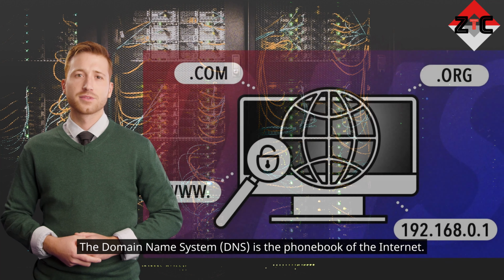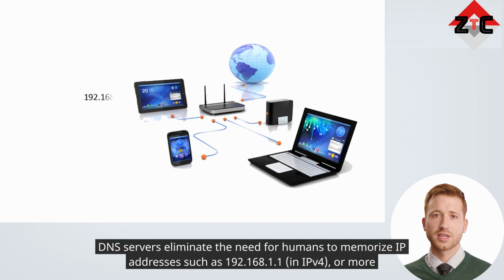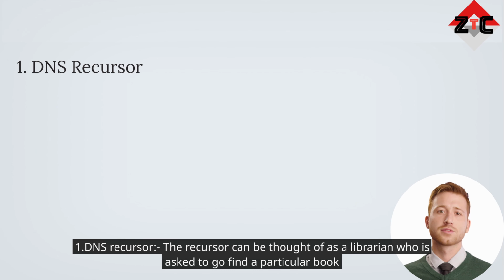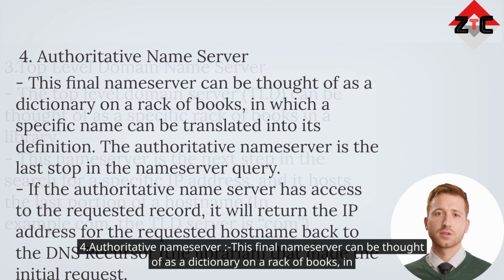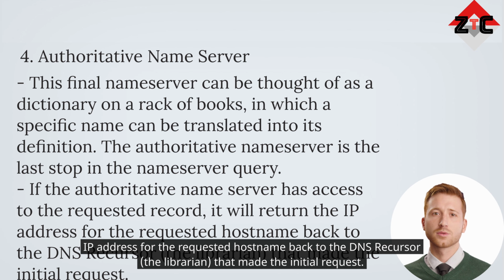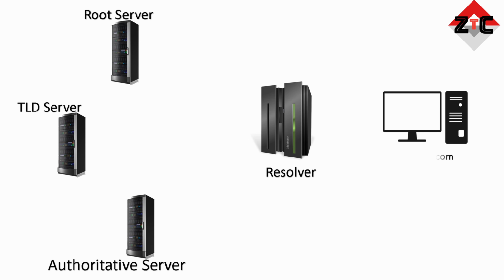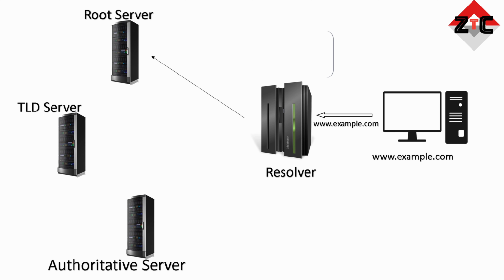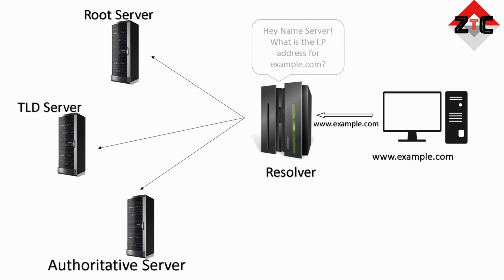What is DNS and How it works?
Have you ever wondered how typing a web address like "you tube.com" magically takes you to your favorite videos? The answer lies in a powerful but often invisible system called the Domain Name System (DNS). Think of it as the internet's phone book, translating human-readable domain names into numerical IP addresses that computers can understand.